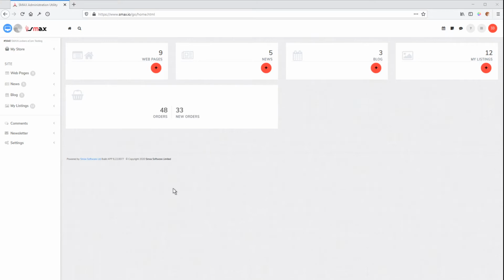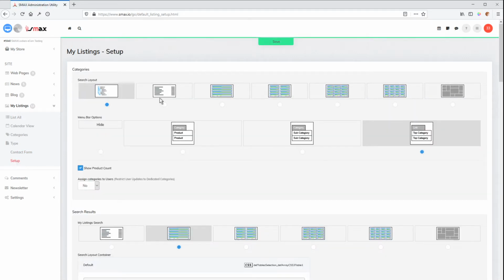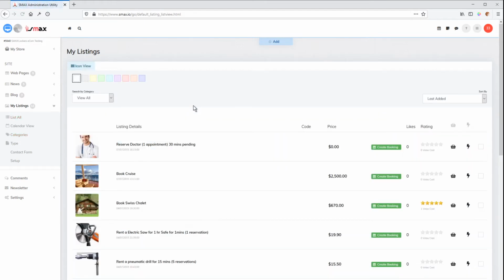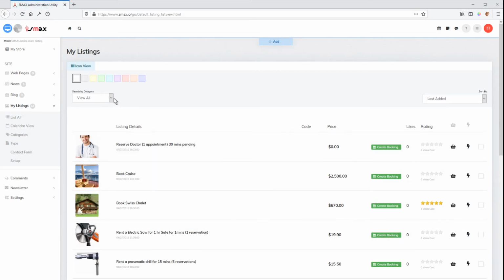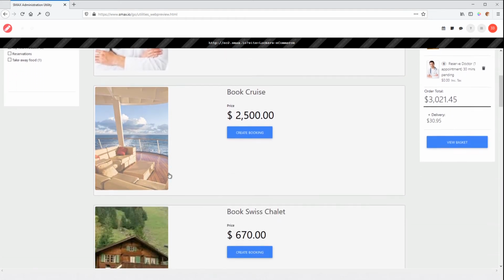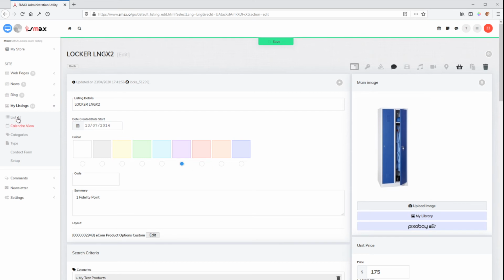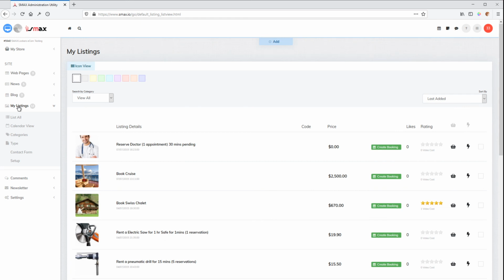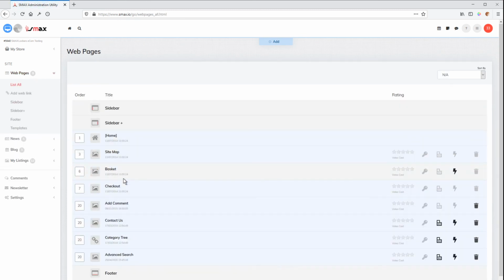The Listings Engine Introduction